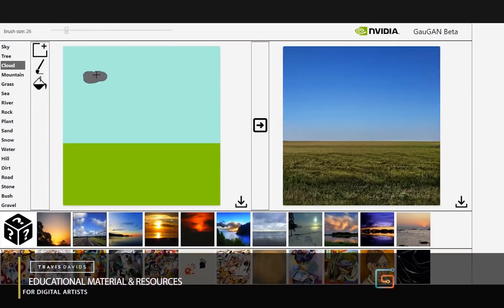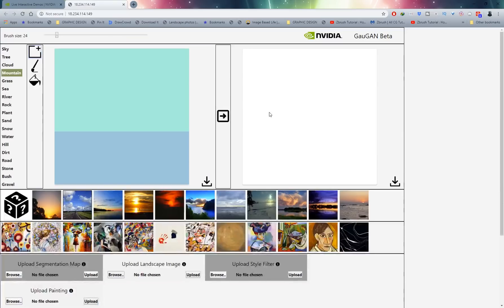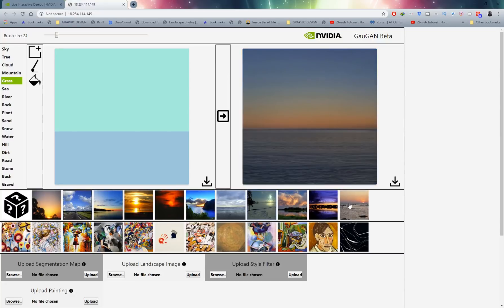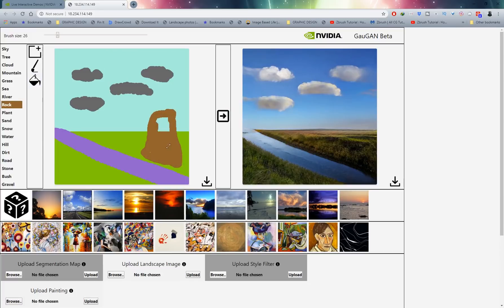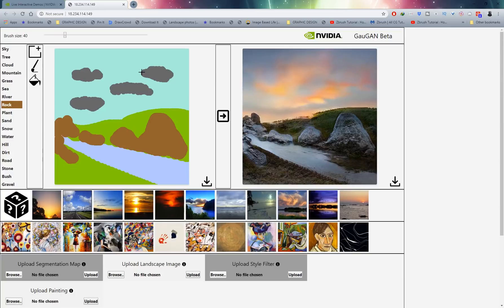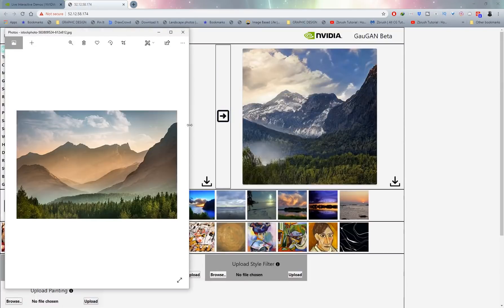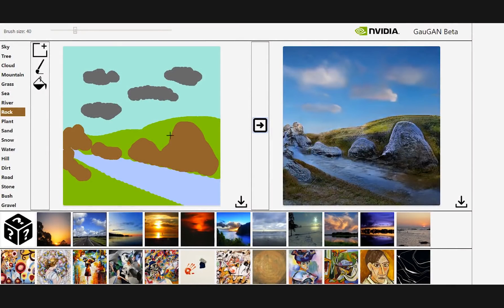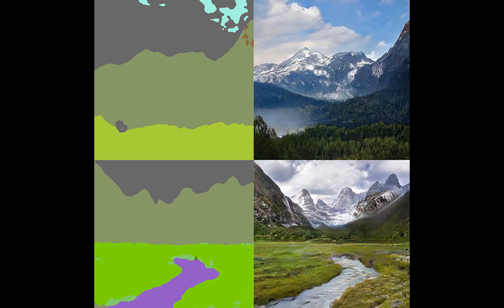Nvidia GauGAN - Generate Photorealistic Imagery From Basic Brush Strokes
Do you think Artificial Intelligence will replace artists?
Will you be utilizing the power of artificial intelligence with your workflow?